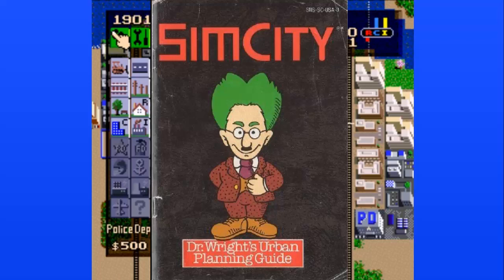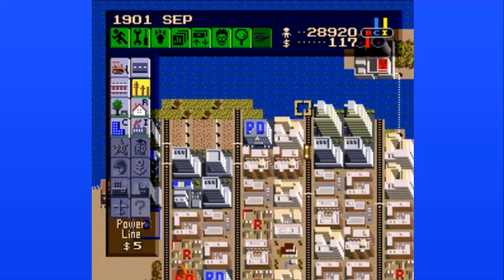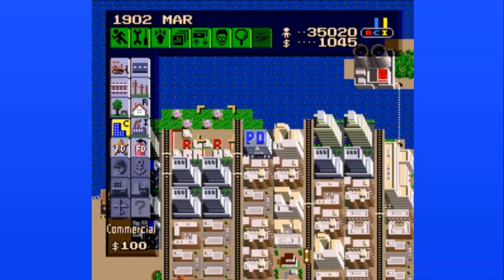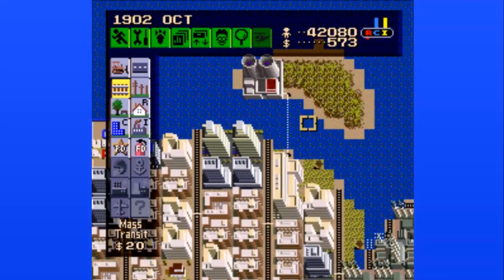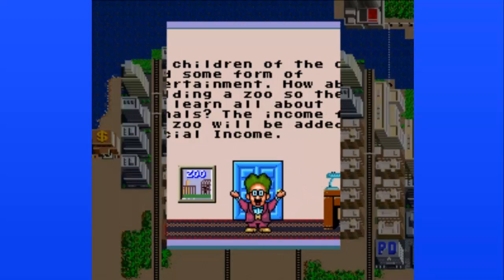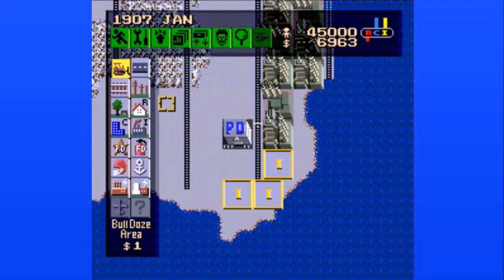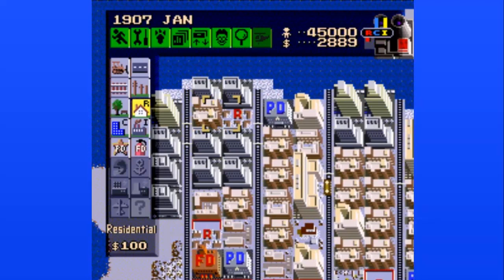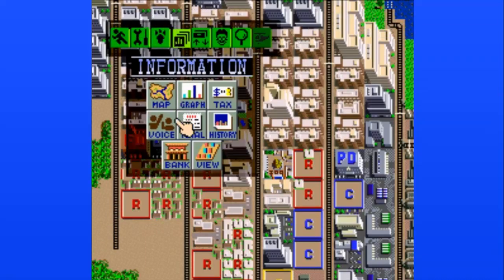Let's Play SimCity (SNES) #02 - Zone Stacking and Grids vs. Doughnut Blocks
Now that we've established our city, it is time for it to grow. Before we do, and since space is such a premium, it is worth mentioning zone stacking and how that is done. Since the manual covers it, I think the developers intended for us to play around with it. I also cover why I go with a grid layout instead of a doughnut block - especially on this tiny island. I apologize if the manuals are hard to read but these are the best scans I could find. I don't think my Nintendo Power strategy guide or my SimCity manual is in the best shape anyway.

Also, yes I know there's extra space at 17:32 onward. Just skip that ;)